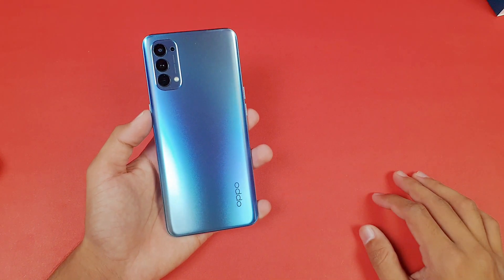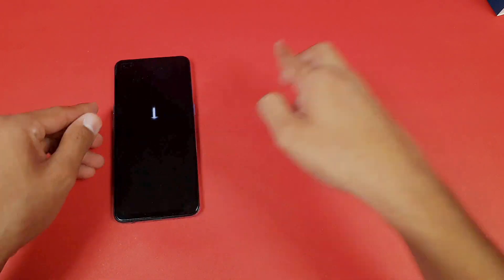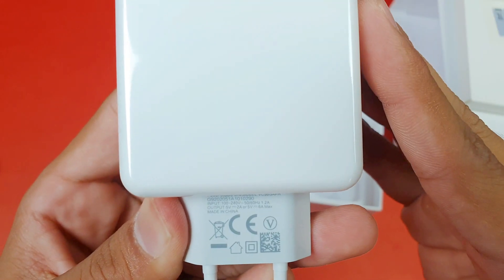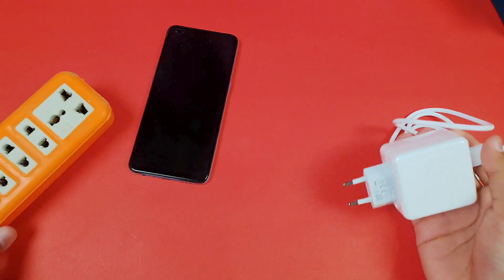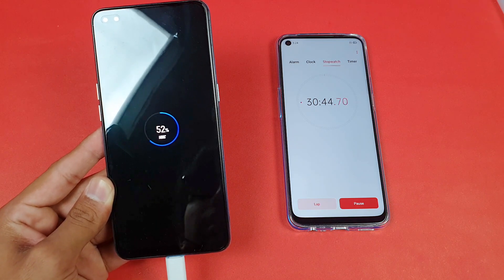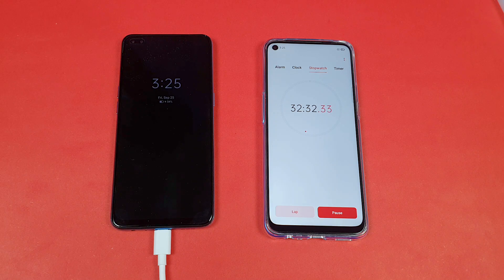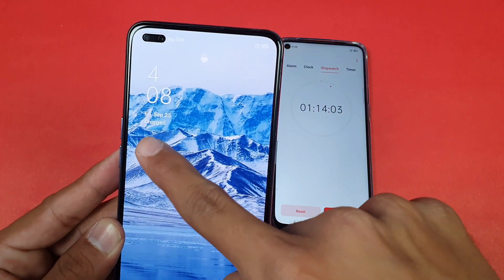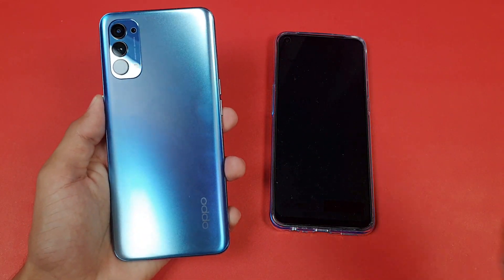Oppo Reno 4 - Battery Charging Test!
I charging this phone 33 to 36°C!

We got 4015 mAh Battery with Super VOOC 4.0 (30W)!?